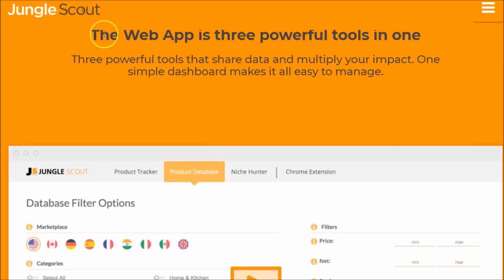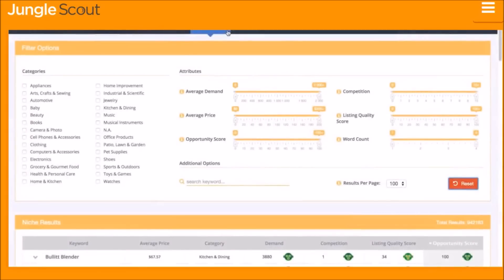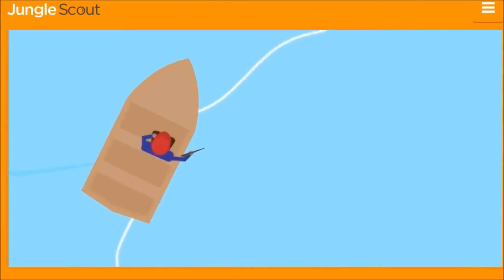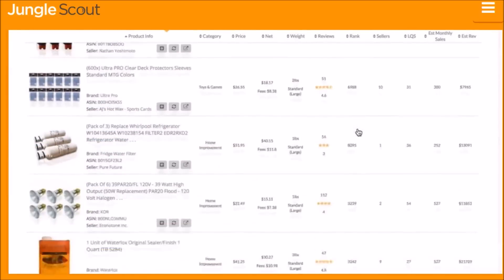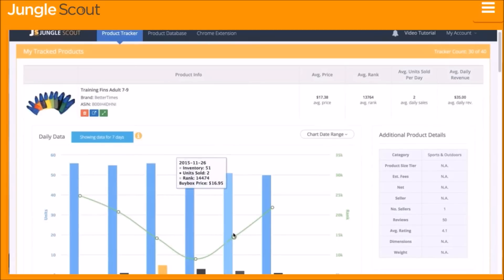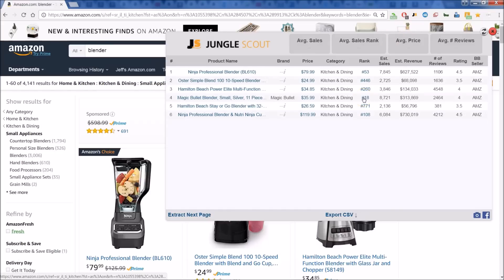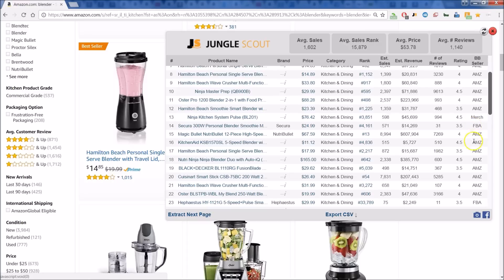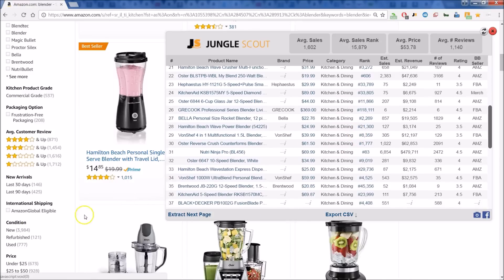Jungle Scout Niche Hunter (2022) | Jungle Scout Review: Niche Hunter, Web App, Extension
Jungle Scout Niche Hunter (2022) | Jungle Scout Review

Have you been looking for Jungle Scout Chrome Extension? This is a great, little informational video for you, then. By the way, a quick note, this channel is paid a small amount if you purchase with this link at no additional cost to you. Now, what is amazing to me about this product is:

Amazon Product Research is revolutionized with Jungle Scout the Jungle Scout Chrome Extension provides real-time Amazon product revenue, sales, estimates, and competitor data on products.

(Pro Vs. Lite)

How To Use the niche hunter tool on Jungle Scout Web App. Top Amazon Product Research Too

Are you trying to figure out what to sell on Amazon?

Find niche products, track items for future sales, and get access to accurate sales data and competitor data with the Jungle Scout Web App. Jungle Scout Niche Hunter (2022)

You can forecast the income potential for your product or products. Jungle Scout chrome lite extension offers quick access to relevant data for monthly sales and revenue for amazon sellers.

SPECIAL NOTE about this Jungle Scout Chrome Extension video: You should also know there is a Jungle Scout web app. I believe you will want to go for the business option, but check out the other options, as well. Starter may or may not work for you. They all look to be solid.

However, with PPC and with some other private label confidence, I'm going to take a risk and enter that category. Using Jungle Scout chrome extension lite to do a bit of research helped me to better understand the potential income, as well as the potential risk.

This concludes your Jungle Scout Chrome Extension (2022) Extension (2022) | Jungle Scout Chrome Extension Tutorial review.

(Pro Vs. Lite)

Find niche products, track items for future sales, and get access to accurate sales data and competitor data with the Jungle Scout Web App. Jungle Scout Niche Hunter (2022) | Jungle Scout Review: Niche Hunter, Web App, Extension